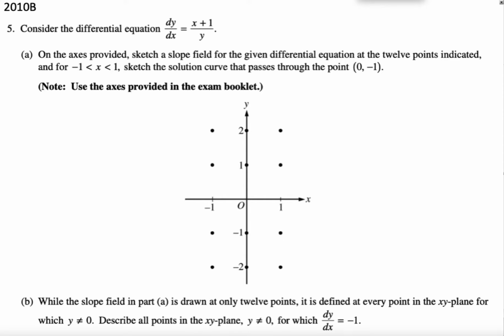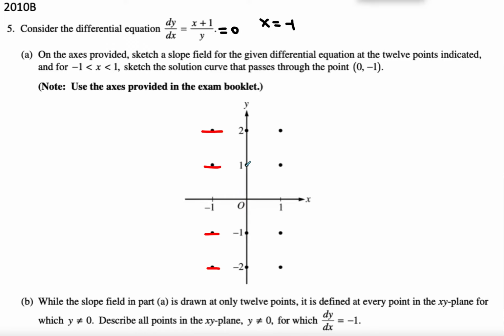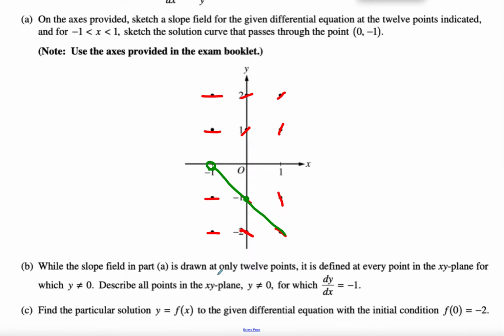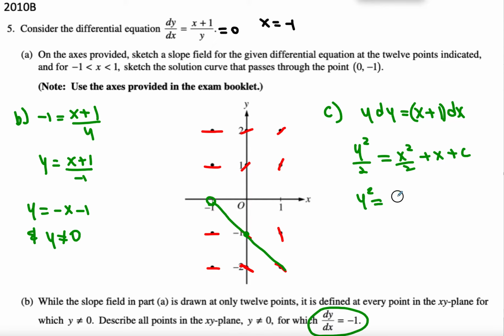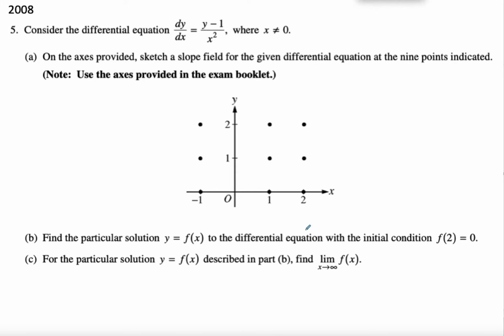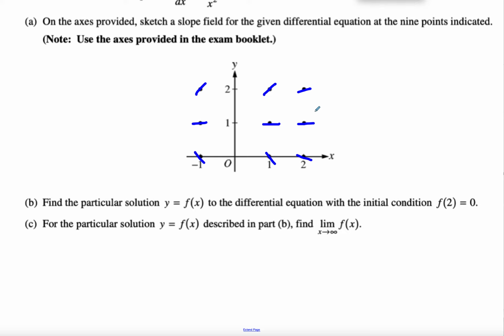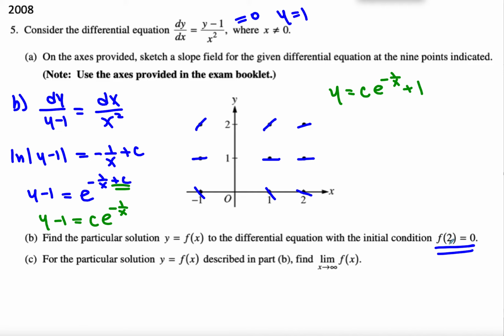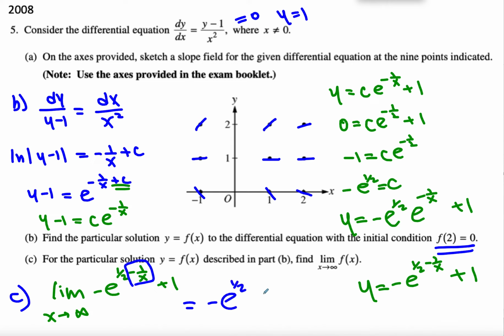AP Calculus AB slope field practice